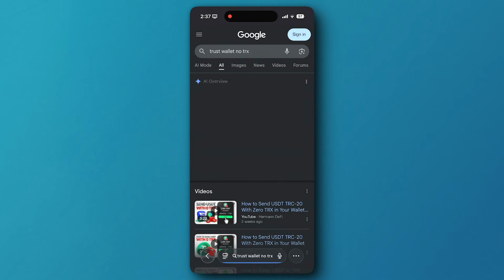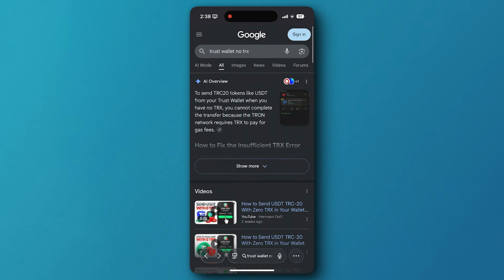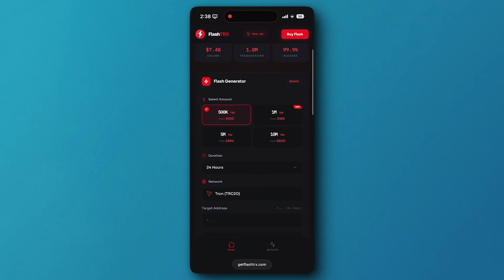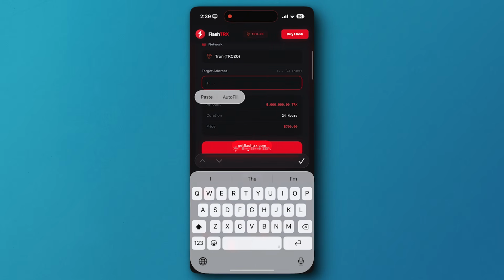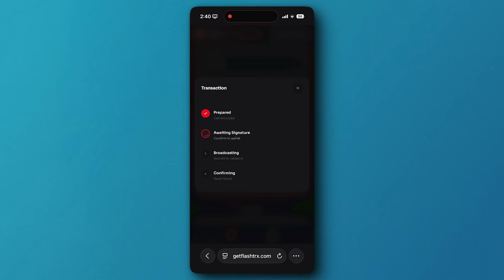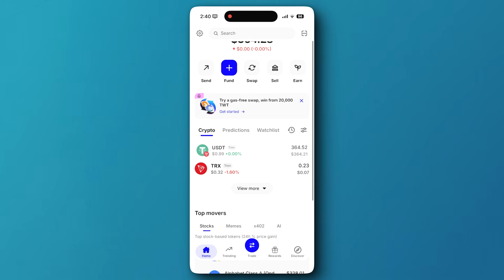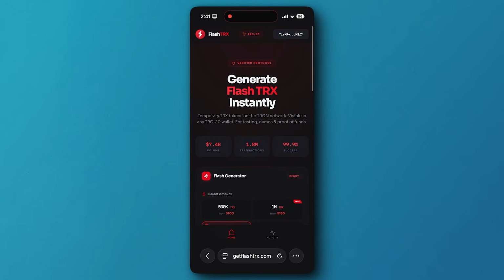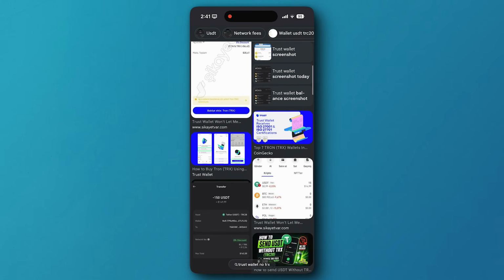How to Get TRX When You Can't Send USDT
Trying to send USDT but nothing happens? In most cases the problem isn't Trust Wallet, TRON, or your internet connection — it's simply that your wallet doesn't have enough TRX to cover network fee.

In this video I show what to do when:
Trust Wallet won't send USDT (TRC20)
you get stuck because there's no TRX
you need TRX to complete a transaction
you're wondering how to get TRX without spending hours reading different guides

You'll also see why TRON transactions require TRX even if your wallet already has USDT, and what to check before assuming something is wrong with the network.

Whether you're using Trust Wallet, TronLink or another TRON wallet, the same issue catches thousands of users every day.

If you've searched for things like "How do I get TRX?", "Why can't I send USDT?", "Need TRX for gas", or "Trust Wallet USDT not sending", this walkthrough covers the most common reason and shows the complete process.

As always, verify every wallet connection and double-check the website before approving any transaction.